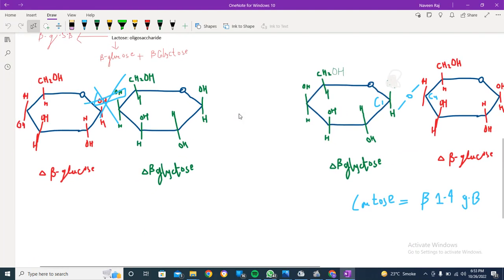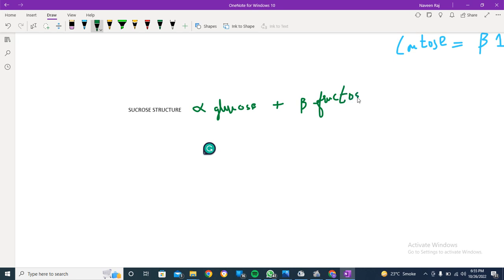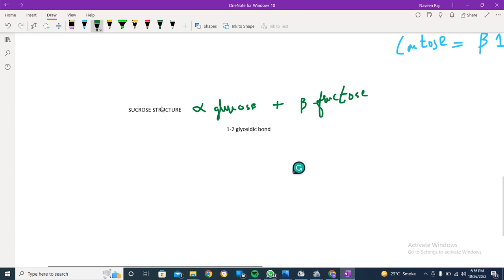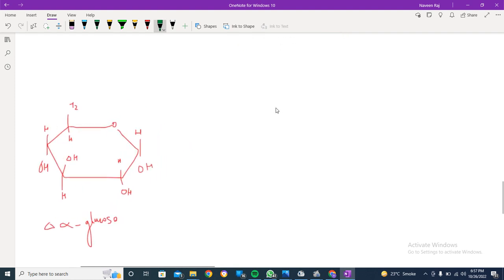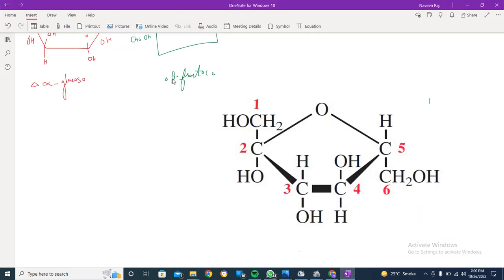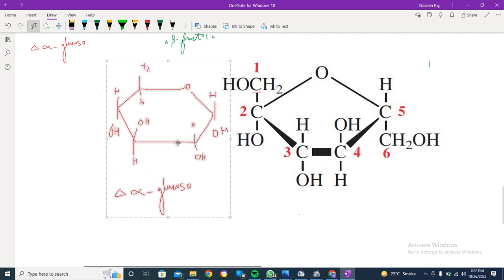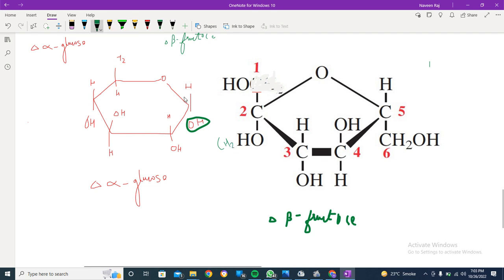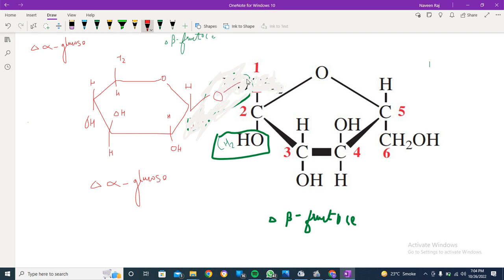Sucrose structure explained with daigram